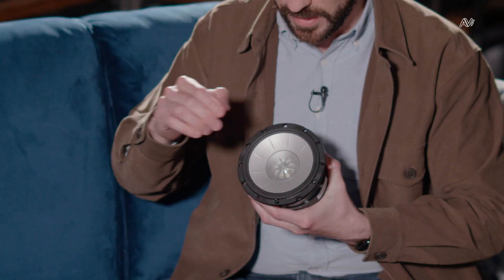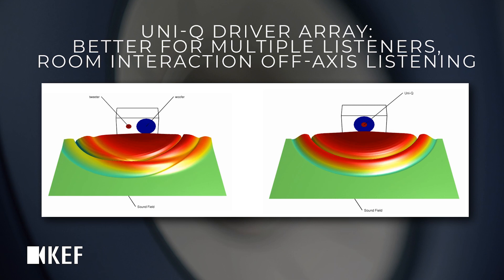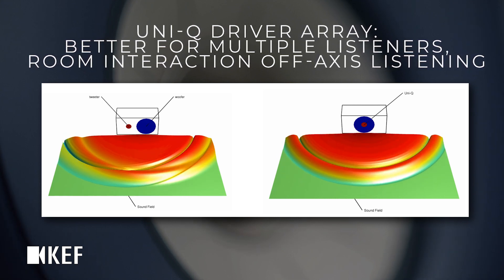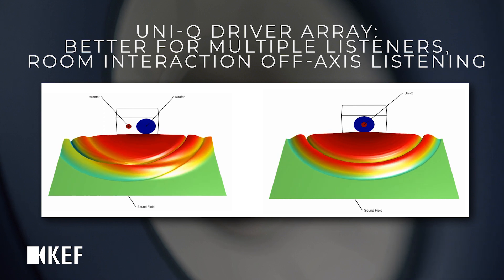What Makes the KEF Uni-Q Driver so Unique? With David Bosch (Senior R&D Engineer) | AV.com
In this exclusive interview, we sit down with David Bosch, one of KEF's Senior Research and Development Engineers to glean a comprehensive understanding of the Uni-Q Driver's intricate workings. Learn about the meticulous craftsmanship, precision engineering, and advanced materials that come together to create a driver capable of reproducing sound with astonishing accuracy and detail. Get ready to witness firsthand the passion and dedication that drive KEF's pursuit of audio excellence.

Chapters:
0:00 Introduction

We want to give you the complete solution for purchasing your new AV equipment. From initial sales query to after-sales care, AV.com is committed to being competitive, offering a wide range of expanding products from the industry’s biggest names at great prices and delivering your order quickly and efficiently. Regardless of what product or service you might need, AV.com is dedicated to providing excellent service throughout your journey to make every purchase special.

✅ Fast Dispatch
✅ Flexible and reliable delivery
✅ Accurate stock information
✅ Peace of mind
✅ Regular order updates
✅ Excellent customer service
✅ Over a decade online
✅ Competitive prices
✅ Secure website
✅ High-end showroom